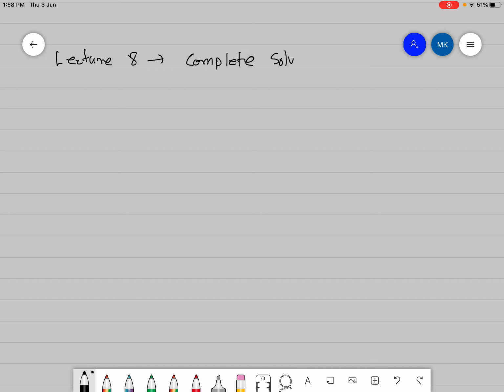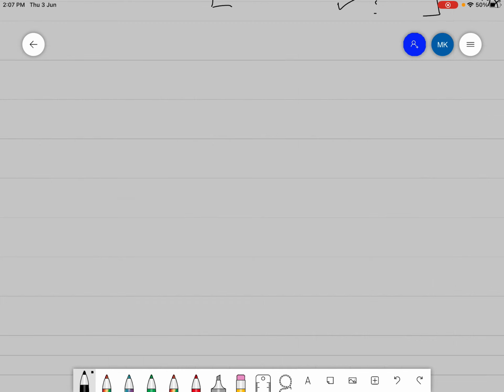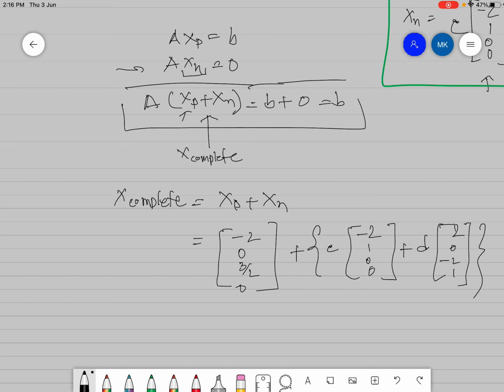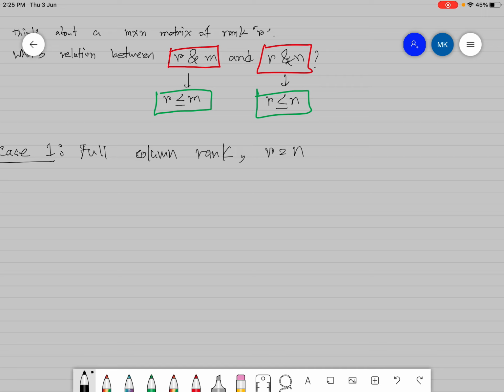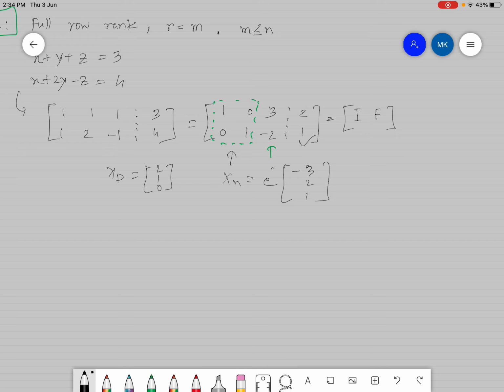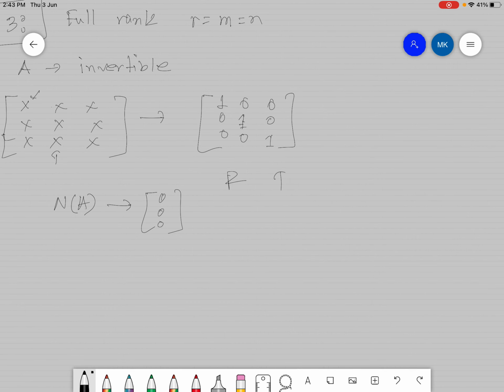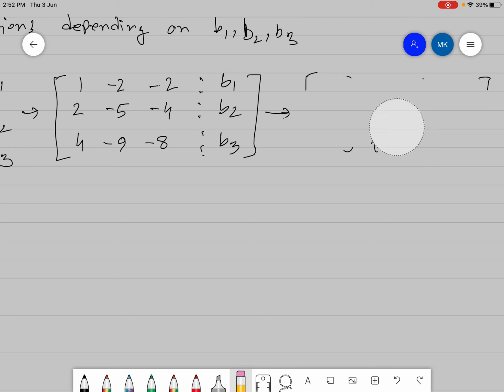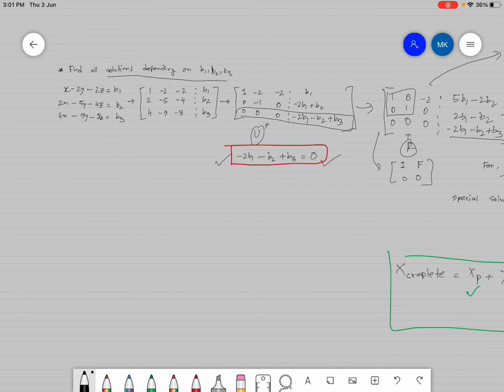Linear Algebra Lecture 8 -The Complete Solution of Ax=b